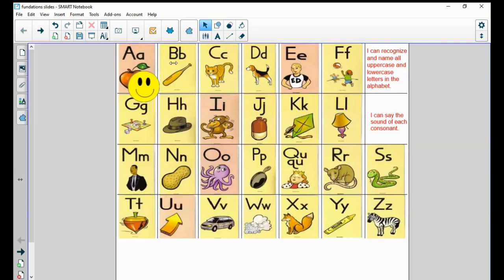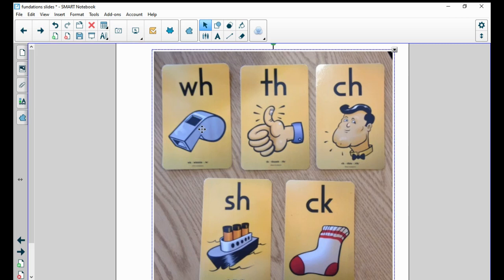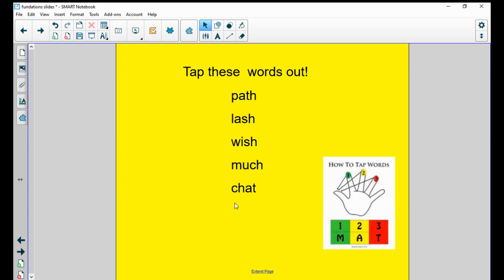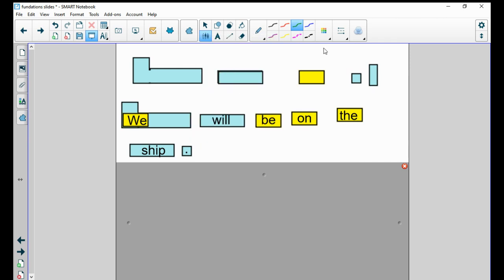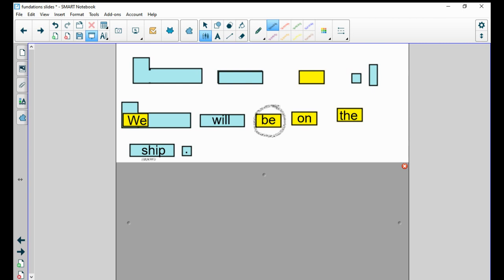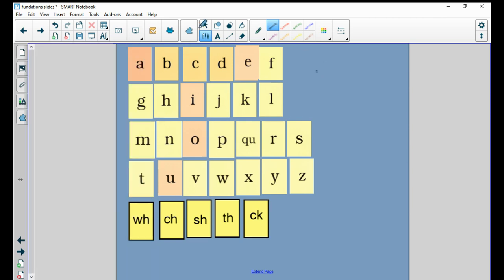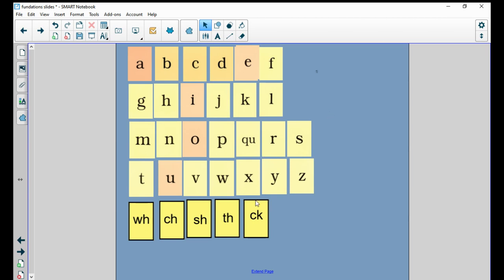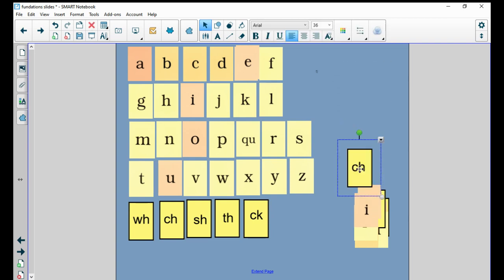Fundations Unit 4 Week 2 Day 2